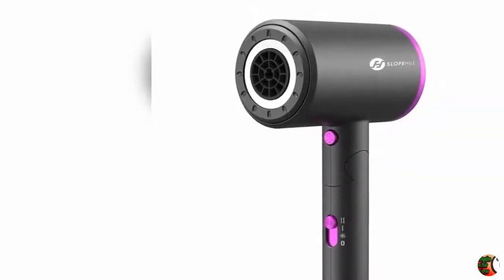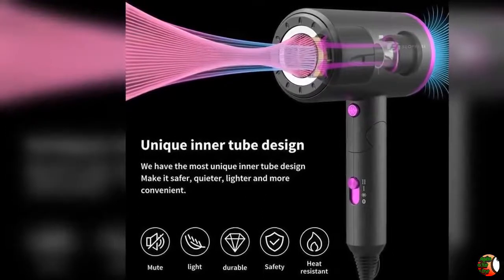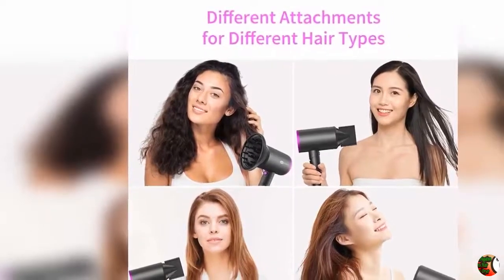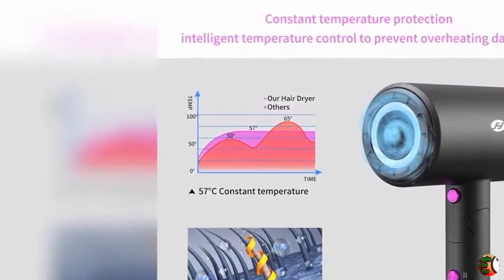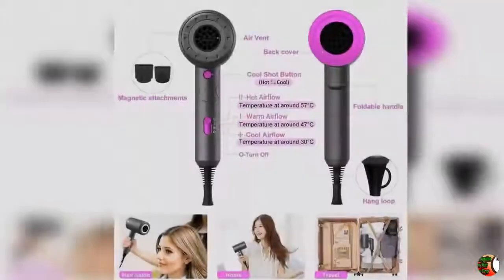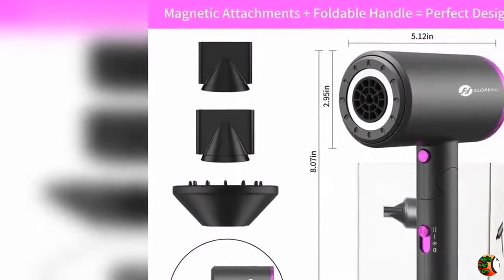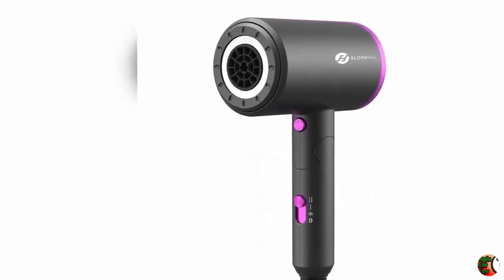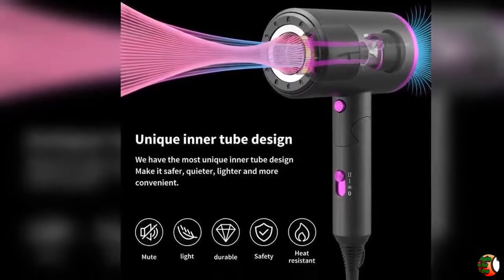Hair Dryer slopehill Professional Salon Negative Ions Hair Blow Dryer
PRODUCT DETAILS NAME:
Hair Dryer, slopehill Professional Salon Negative Ions Hair Blow Dryer Powerful 1800W for Fast Drying, Lightweight Bioceramic with 3 Heating / 2 Speed/Cool Button, Magnetic Concentrator and Diffuser

PRODUCTS DETAILS NAME:

1. 【Powerful Fastest Drying】-- Designed with centrifugal 18 fan blades, ultra-strong permanent magnet motor, produce high-speed stable airflow for the fastest drying. Hand-held lightweight around 410g/14.46oz, enjoy for your hair care!
2. 【Quick & Easy Styling Dryer】-- Our hair dryer equipped with 3 magnetic attachments (one styling concentrator, one smoothing nozzle and one diffuser) to precisely meet the needs of all hairstyles: curly, straight, thin or thick. 3 heating settings, 2 speeds and 1 cool shot button to quickly & easily lock hairstyles in place.
3. 【Ions & Bioceramic Hair care】-- Adopts ion and bio-ceramic technology, our hair blower will release millions of moisturizing negative ions combined with far-infrared heat to reduce static and make hair soft and smooth. With constant temperature protection function, intelligent temperature control to prevent overheating damage, good for hair care.
4. 【Innovative Durable Design】-- Dust-free fan blades, wash free dryer. With Inner Cylinder Motor - Innovative technology for noise reduction and explosion-proof, which make our dryer safer and more reliable, suitable for old and young people to do a professional hair salon at home.
5. 【What You Get】 -- Negative ion hair dryer with 3 magnetic styling attachments. You can use it at home, hair salon or send it to your family / friends as a gift. We Provide 30 days money free back, 1-Year seller support and lifetime dedicating email service to assure your long-term enjoyment.